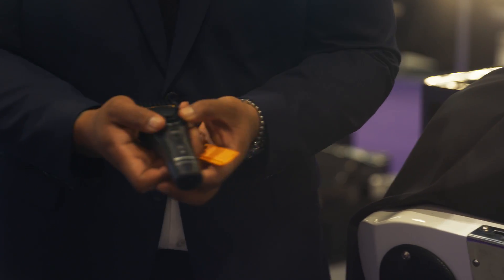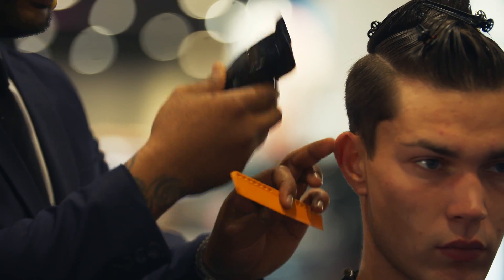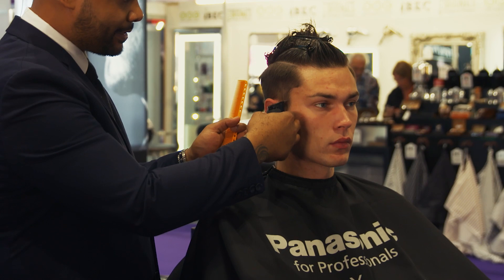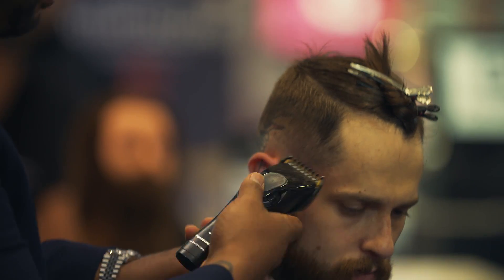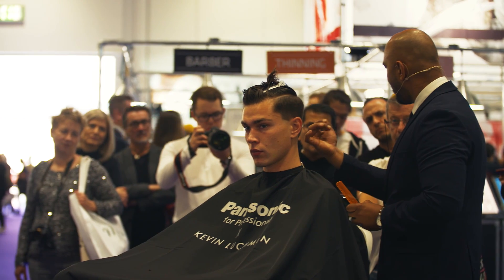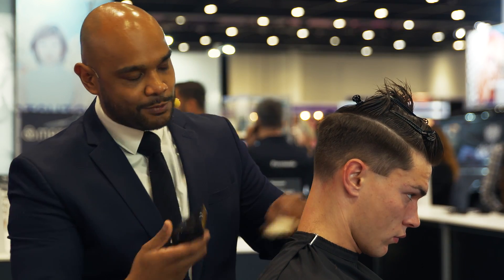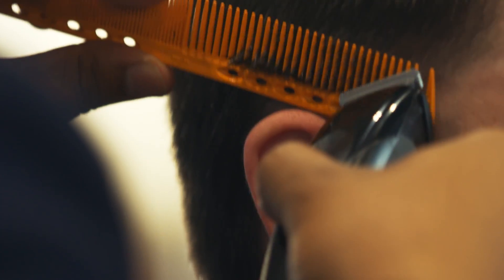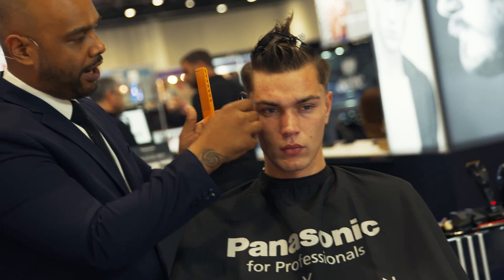Kevin Luchmun Demonstration | Panasonic Pro Grooming at Salon International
Join Panasonic Pro Grooming Ambassador Kevin Luchmun on his demonstration at Salon International 2018. Get tips and practical advice on how the GP81 clippers and GP21 trimmer can help you get the results your clients want.

For more inspiration and tips, follow Panasonic Pro Grooming on Instagram